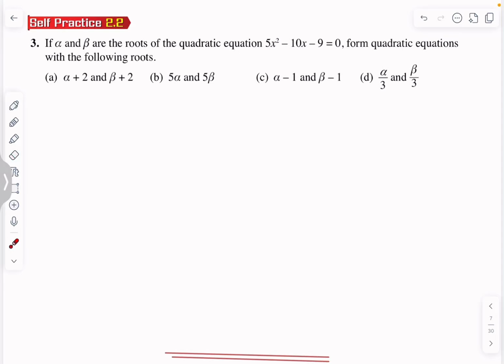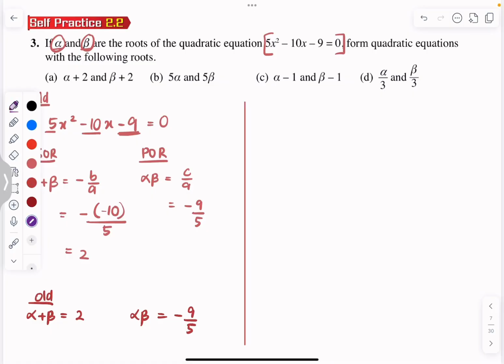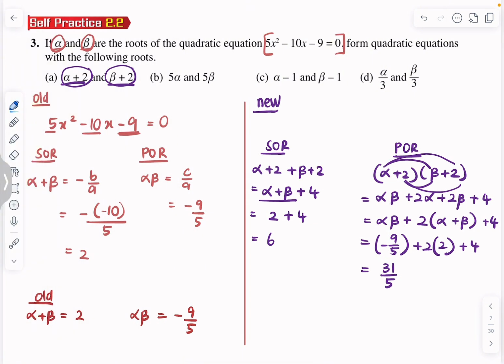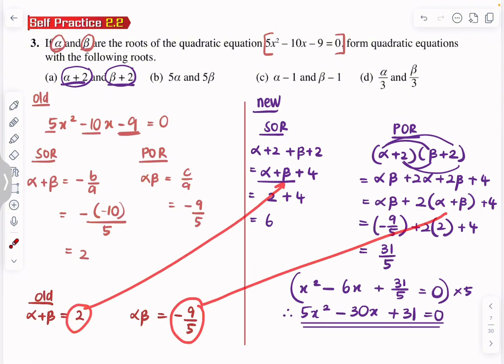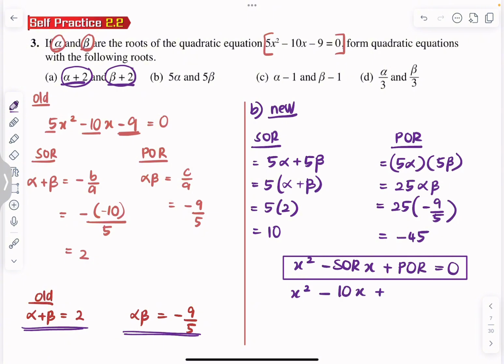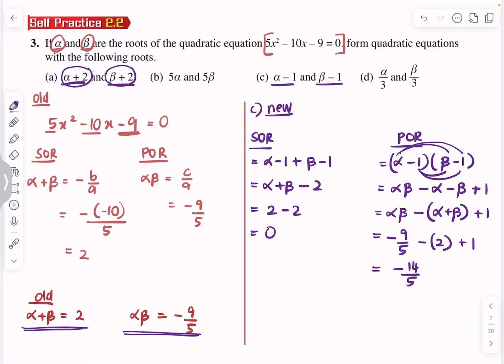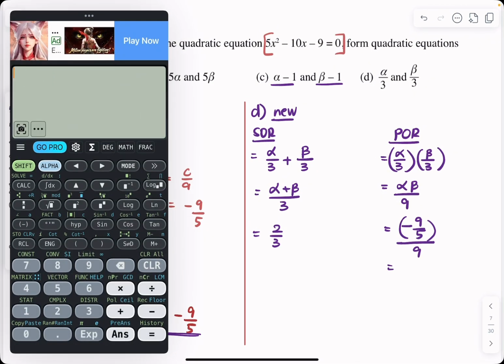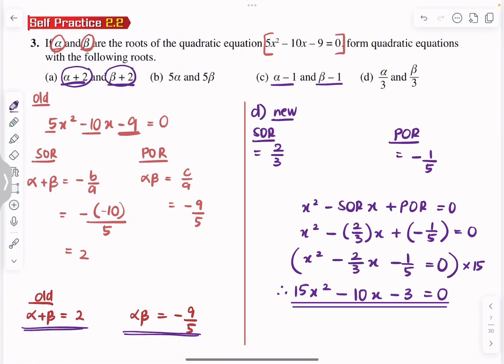Self Practice 2.2 Q3 | Form 4 Add Maths Chapter 2